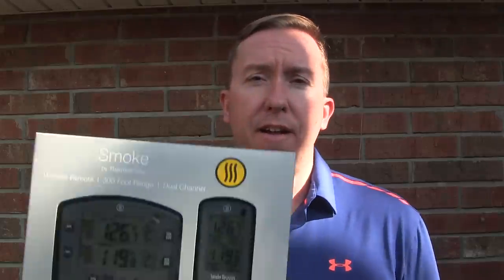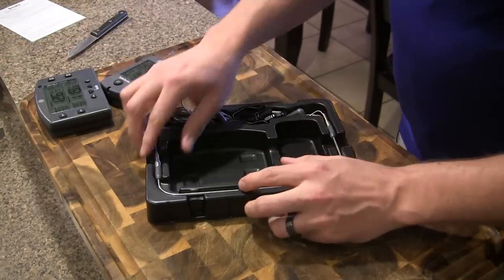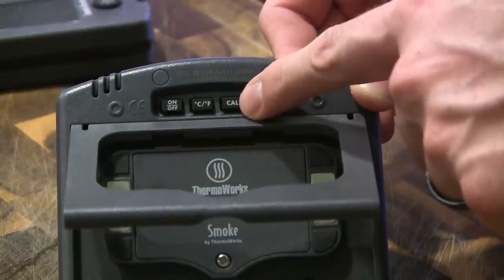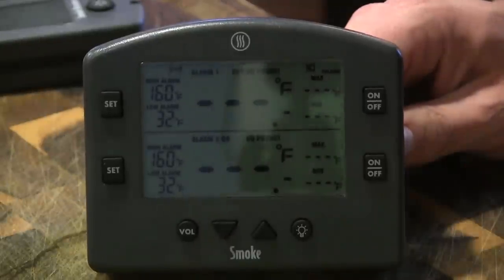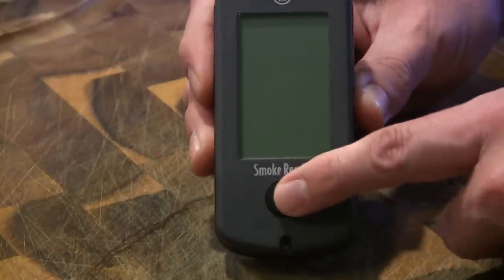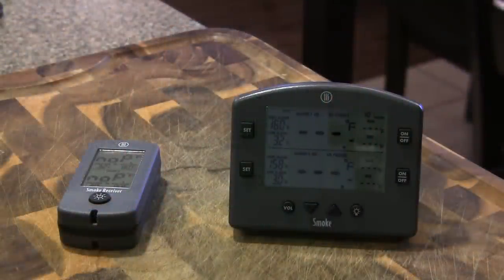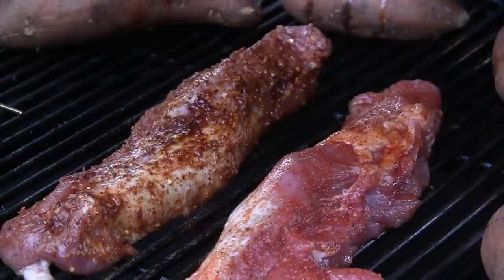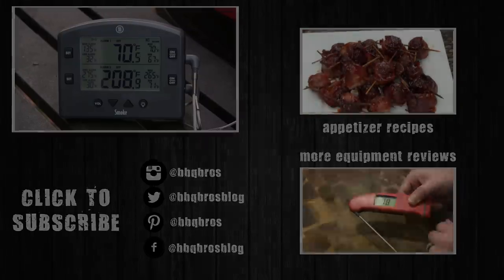ThermoWorks Smoke Review | Wireless Cooking Thermometer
Unboxing and review of the new wireless cooking thermometer from ThermoWorks called the Smoke.